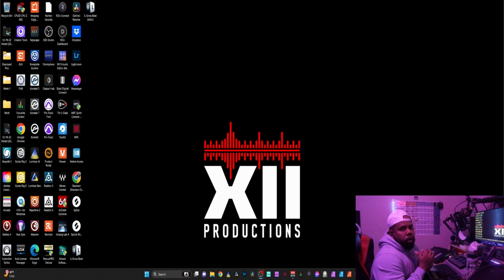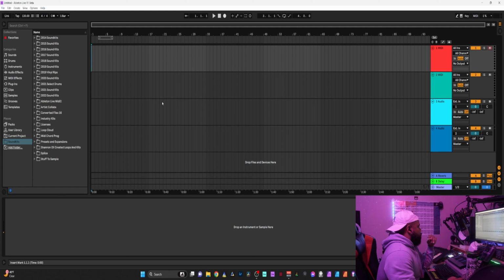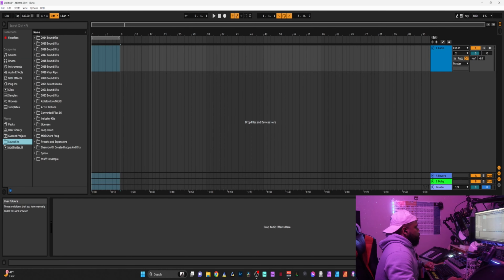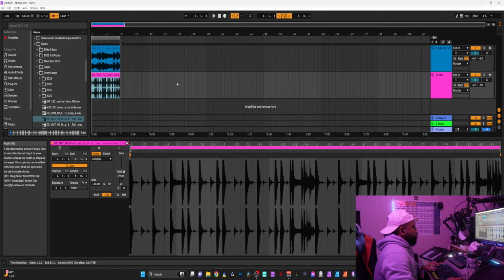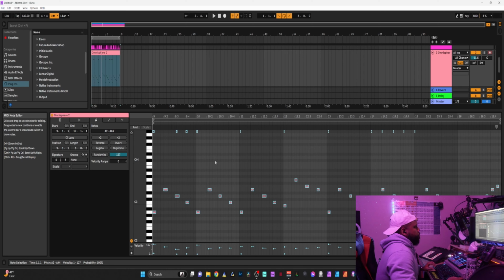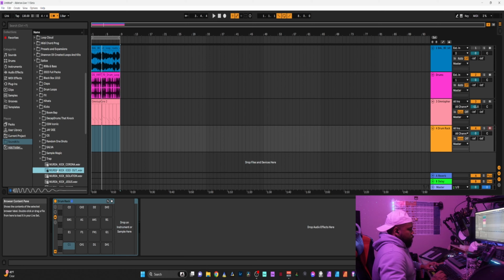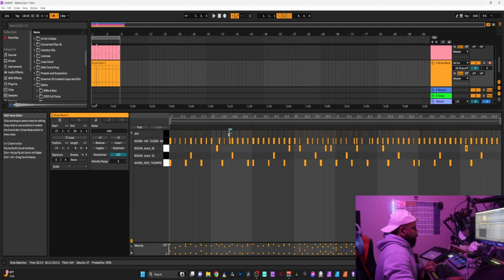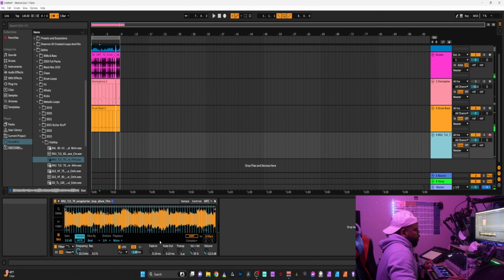Learn the Basics of Music Production with Ableton Live 11 - Your Journey Starts Here!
If you're looking to start or improve your music production skills, this is the video for you! In this tutorial, we'll teach you the basics of Ableton Live 11, from sample based production to composing your very first track. By the end of this video, you'll have the skills you need to start creating your own music!